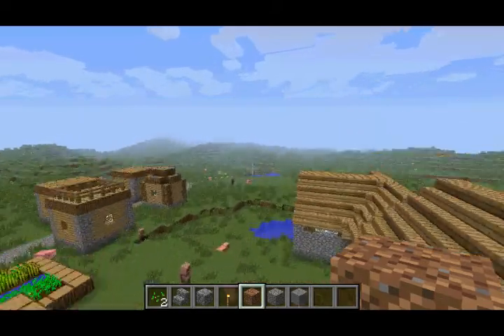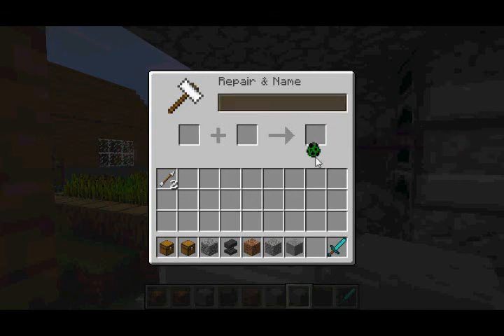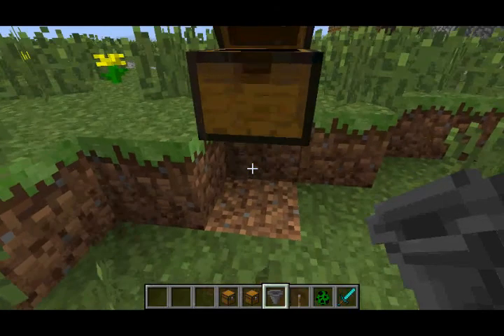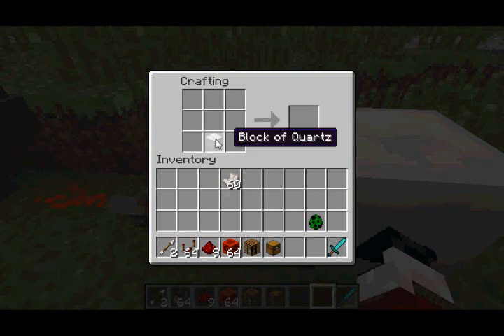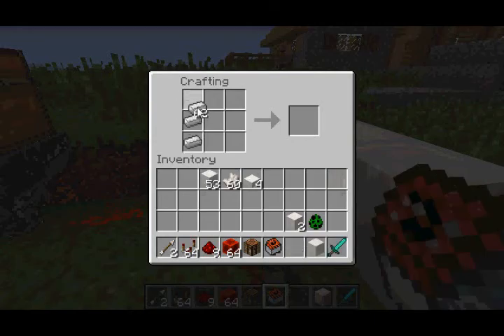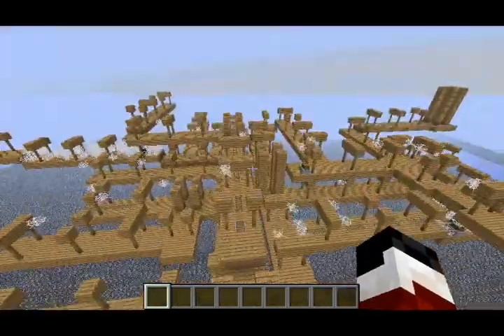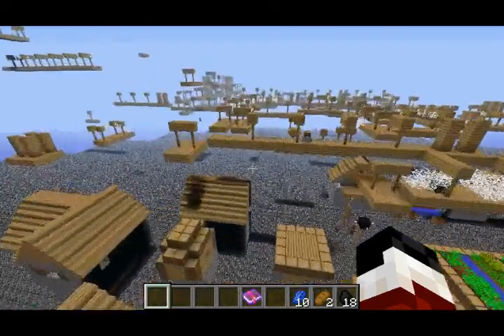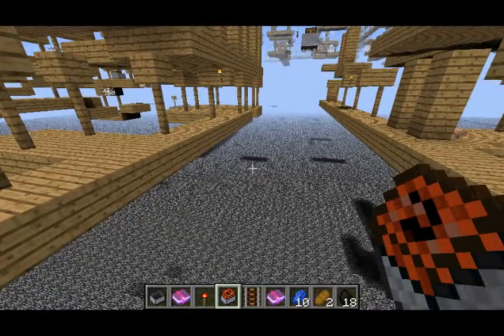Minecraft 13w02a - New Features